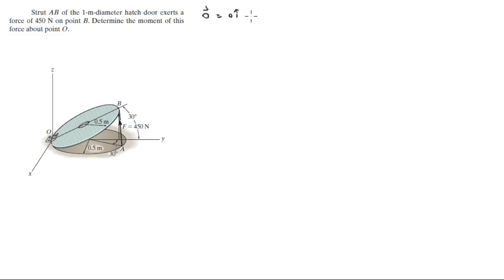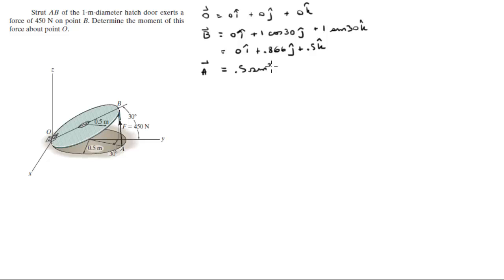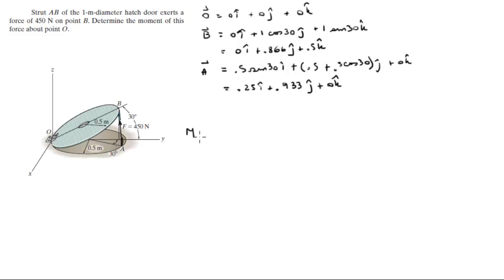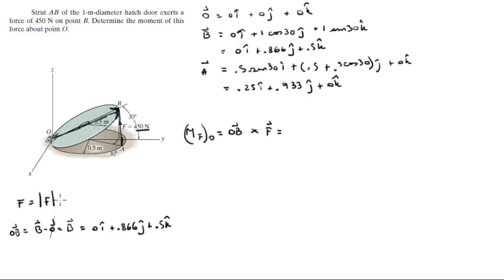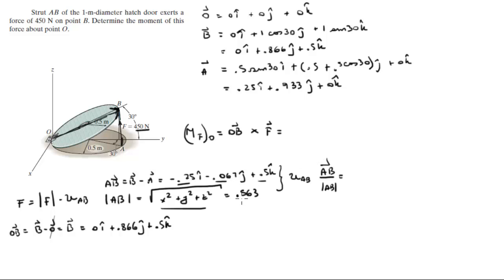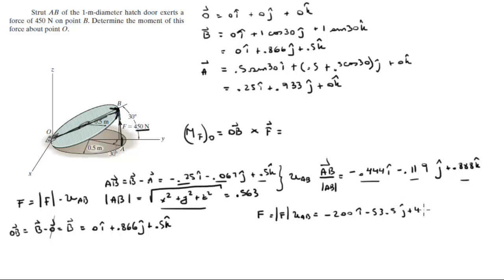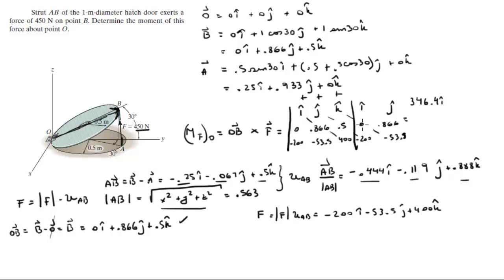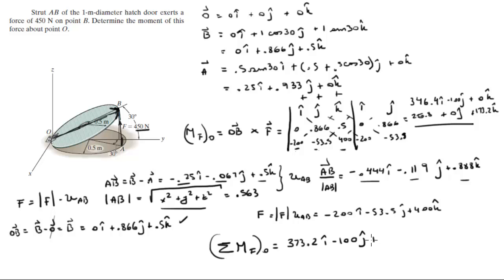Determine the moment of this force about point O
Strut AB of the 1-m-diameter hatch door exerts a
force of 450 N on point B. Determine the moment of this
force about point O. Get the book